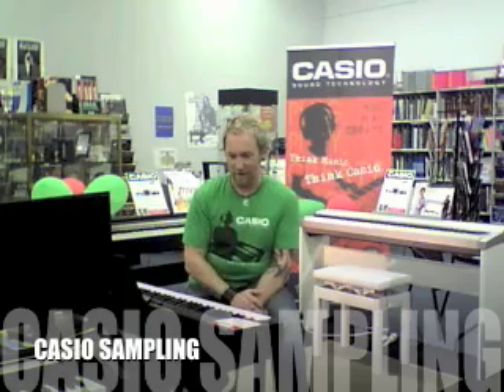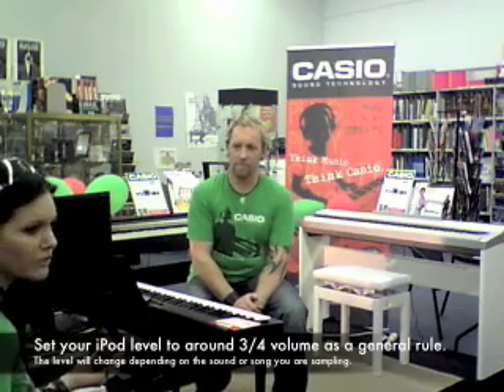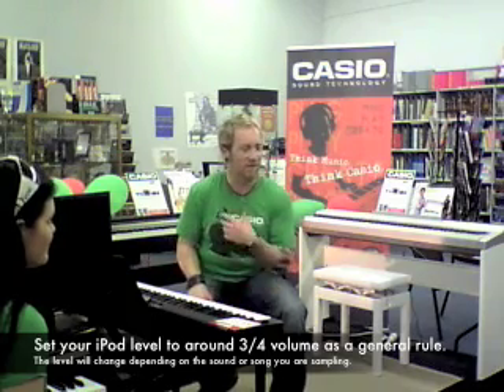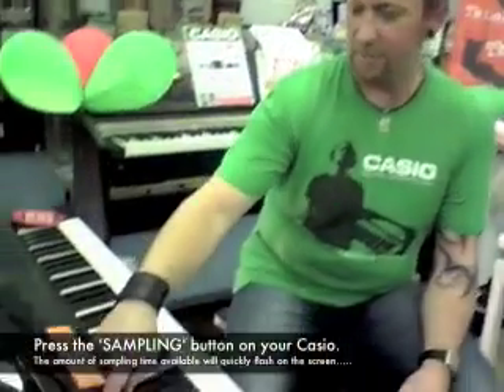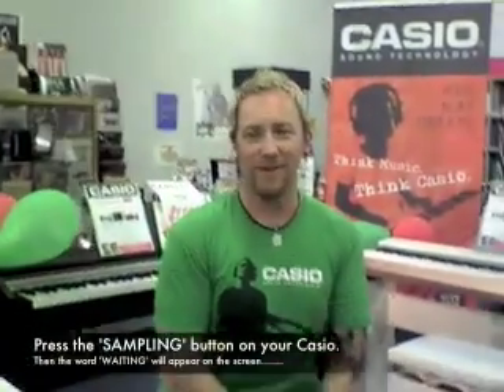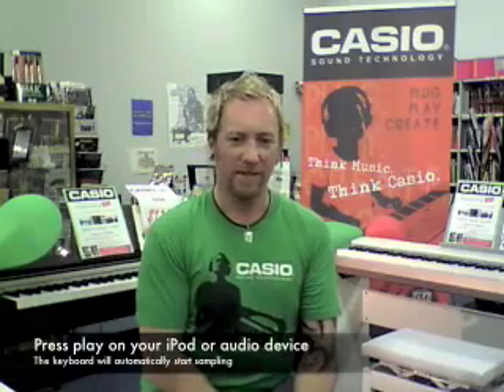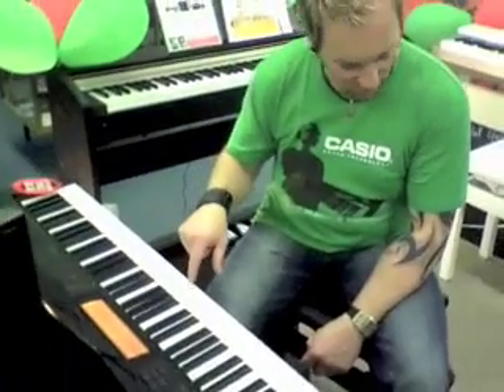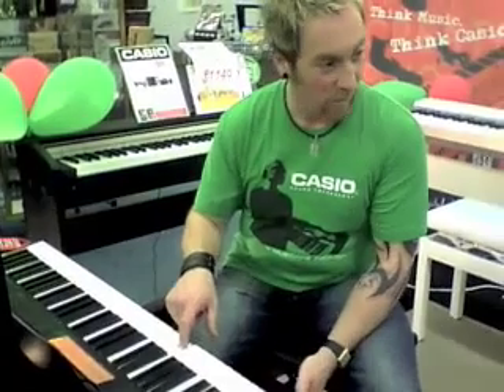CASIO SAMPLING FROM YOUR IPOD